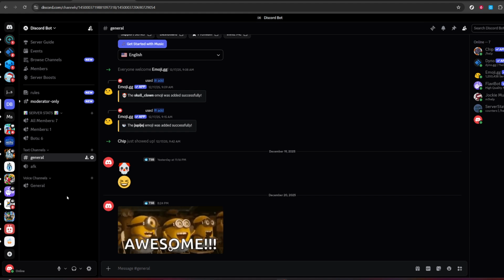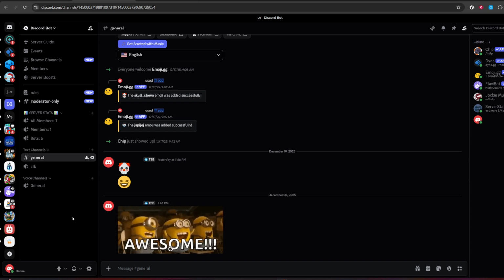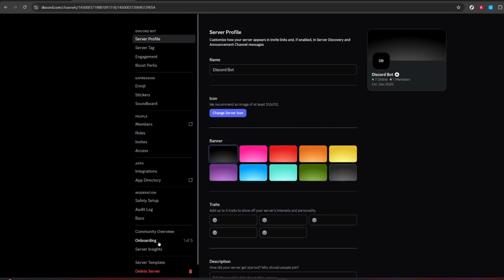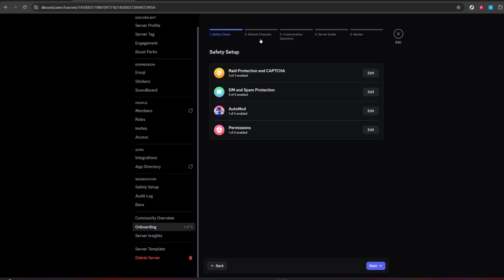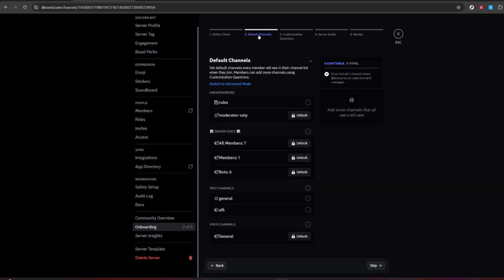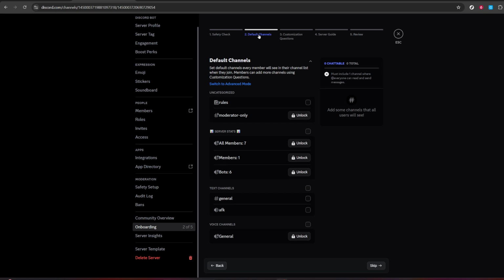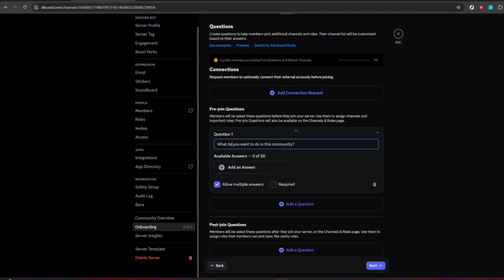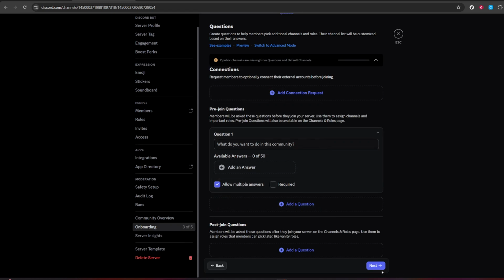How to add questions when you join a Discord [FULL GUIDE]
In todays video we cover How to add questions when you join a Discord